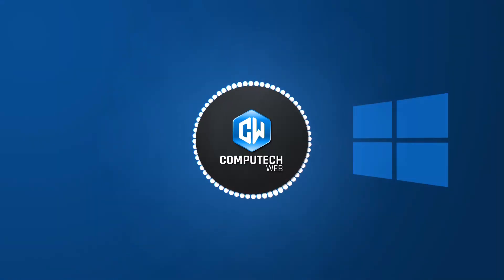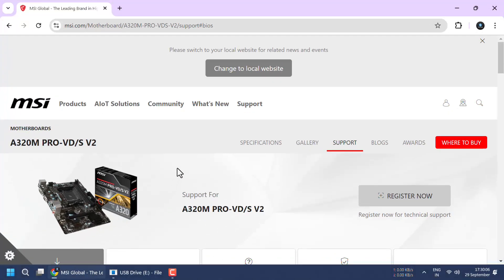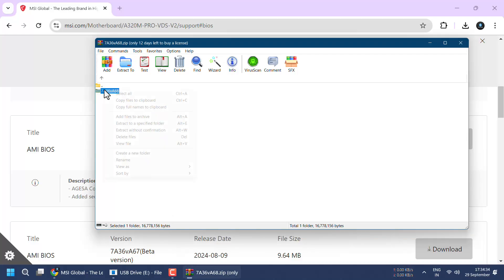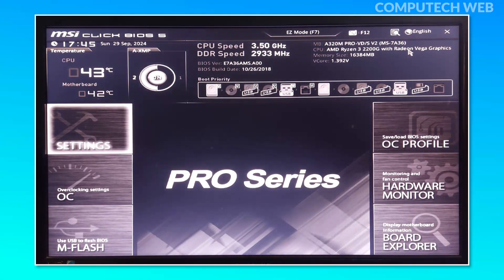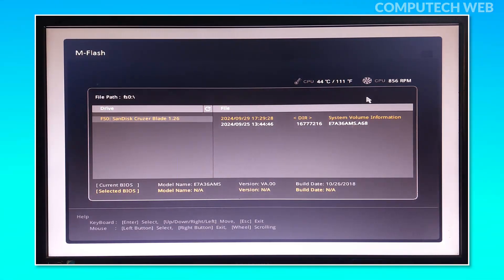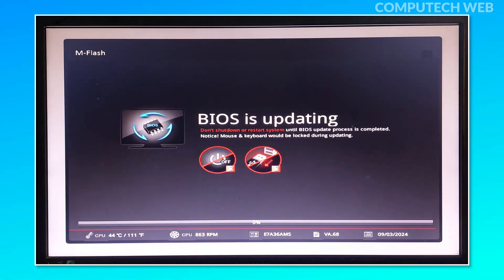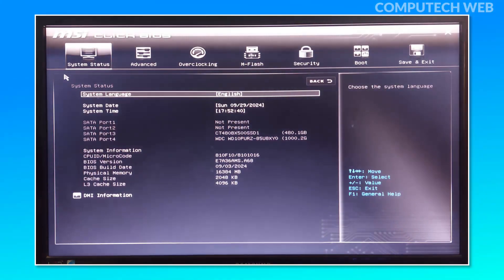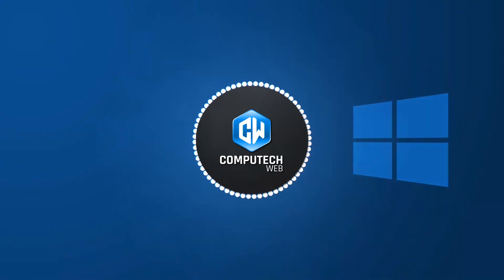How to Update BIOS on MSI Motherboard - Step-by-Step Guide! MSI A320M PRO-VD/S V2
In this video, I'll show you how to update the BIOS on your **MSI A320M PRO-VD/S V2 motherboard**—this tutorial is applicable to **any type of motherboard**! I’m updating the BIOS because I’m upgrading my CPU from the **Ryzen 3 2200G** to the **Ryzen 5 5600**, and the new CPU **won’t work** with the old BIOS version. Whether you're upgrading your CPU, improving system stability, or unlocking new features, updating your BIOS is essential. I'll guide you through checking your current BIOS version, downloading the latest update, and flashing the BIOS to ensure everything runs smoothly.

- Why updating the BIOS is necessary for upgrading from the **Ryzen 3 2200G** to the **Ryzen 5 5600**.
- How to check your current BIOS version on the **MSI A320M PRO-VD/S V2** (or any motherboard).
- Where to download the latest BIOS update for your specific motherboard model.
- Step-by-step instructions for flashing the BIOS using USB or built-in utilities.
- Important tips to avoid common issues during the BIOS update process.

This guide is perfect for those upgrading their CPUs and needing to update their BIOS to ensure compatibility with newer processors.

Make sure to back up your data, follow each step carefully, and you’ll be all set for your CPU upgrade!